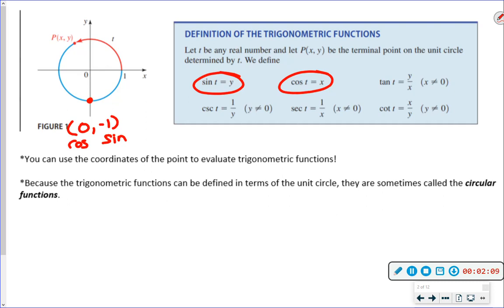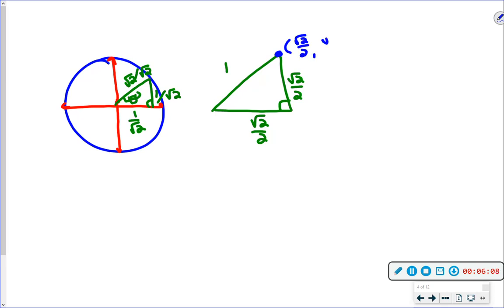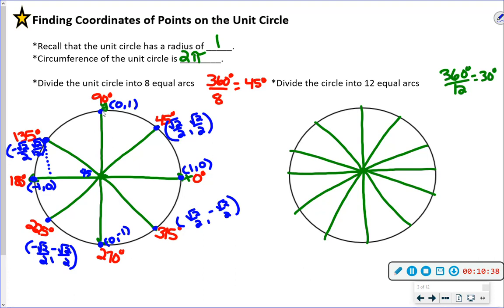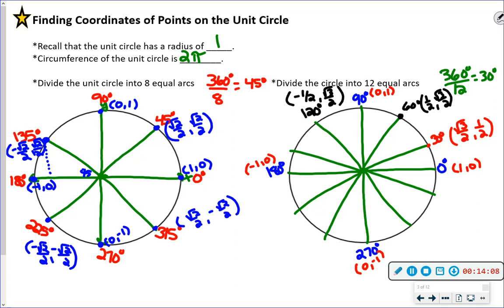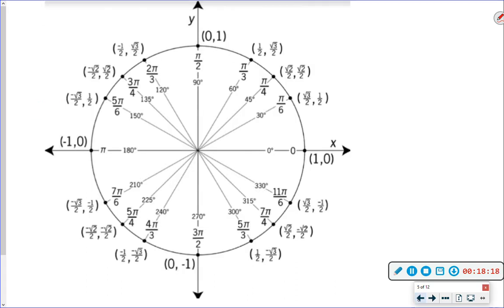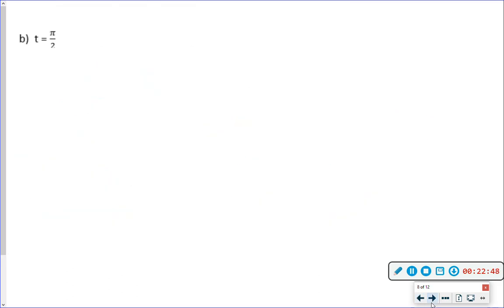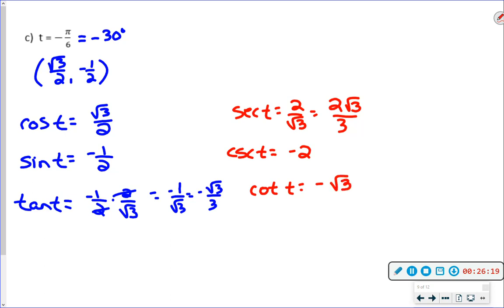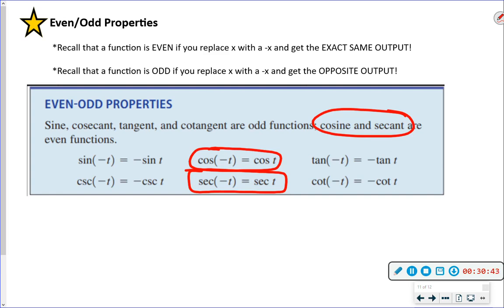6.1: The Unit Circle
This video explains:
*The Trigonometric Functions
*Values of other Trigonometric Functions
*Fundamental Identities